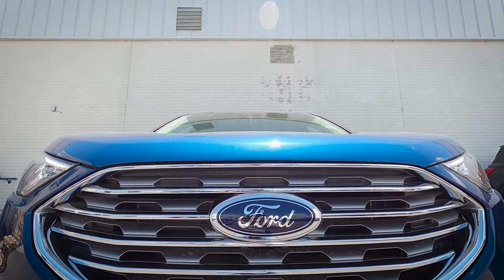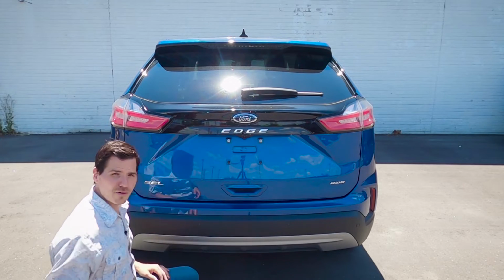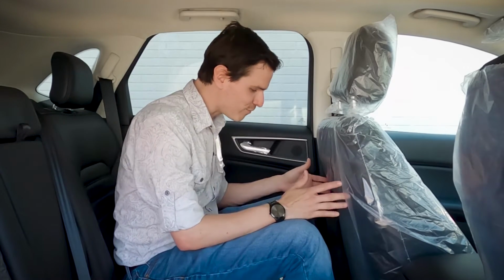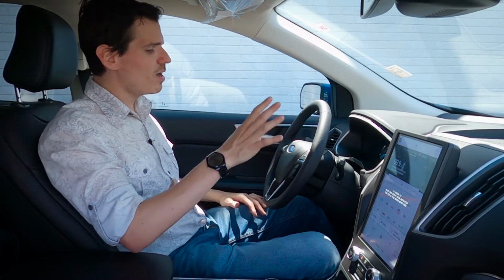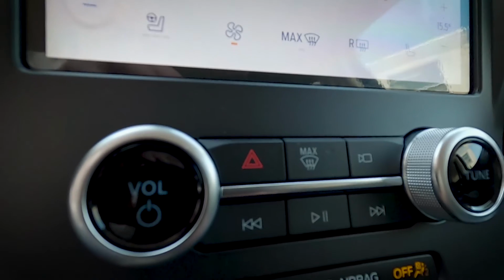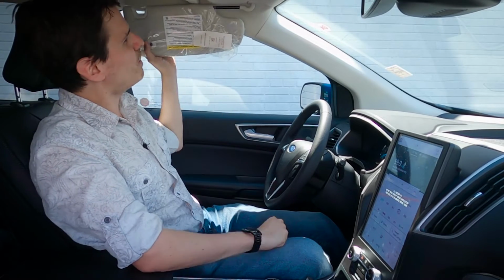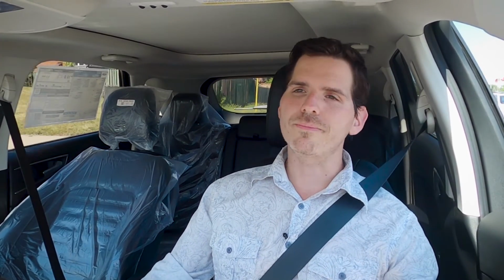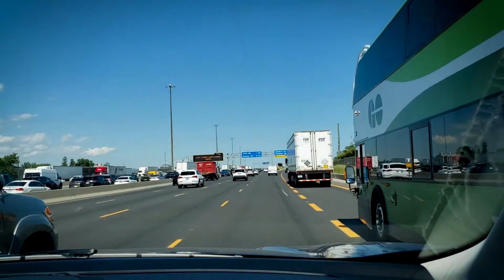2021 -2023 Ford Edge SEL | Learn about the features, options, cargo dimensions and more!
The Ford Edge SEL gives you a few upgrades over the base SE trim level. You'll have simple features like an auto dimming rear view mirror and some nicer ones like optional Active X seating material. Plus, you also get 3 years of connected navigation for free!

In this video we'll take a quick look at the Edge SEL, including a quick test drive, to see if this could be the right car for you!

In this video, the vehicle used had the following specs:
2021 Ford Edge SEL
  - 201a package
  - All Wheel Drive
  - Convenience Package
  - Cold Weather Package
  - Ford Co-Pilot360 Assist+™
  - Panoramic Vista Roof®
  - Active X Seating Material

MSRP of driven vehicle:
$47,894 Canada
$42,665 USA*

Timestamps:
00:00 - Introduction
00:35 - Exterior Styling
01:05 - Under the hood - horsepower and torque
01:30 - Fuel type and economy
02:10 - Towing in the 2021 Edge
02:55 - Standard Technology Exterior
03:15 - Key Fob and Remote Start
03:50 - Cargo dimensions, trunk and liftgate
05:30 - 2nd row space and features
06:30 - Driver's door, running and fog lamps
07:05 - Adjusting the driver's seat and steering wheel
07:45 - Steering Wheel and Cluster
08:55 - Sync4 Media Screen
10:35 - Climate Control
12:05 - Center Stack, Wireless Charging and Shifter
13:15 - Up overhead and Panoramic Roof
14:00 - Test Drive
20:55 - Final Thoughts